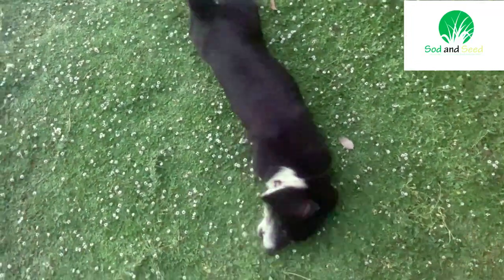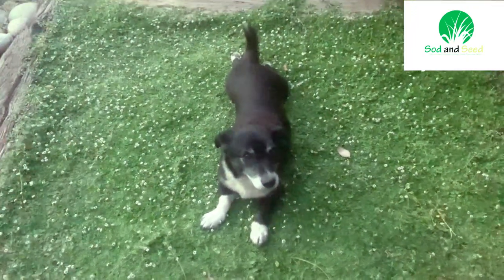Is Kurapia Ground Cover Dog Friendly?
Sod and Seed, Inc. talks about Kurapia ground cover and dogs.